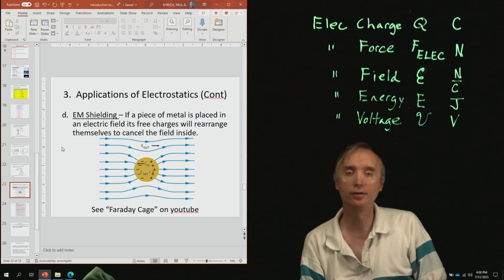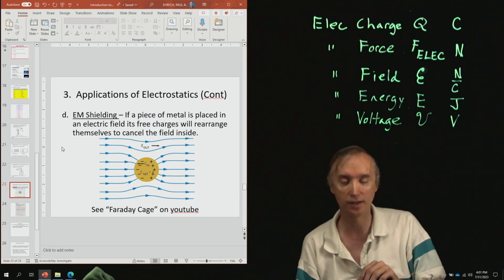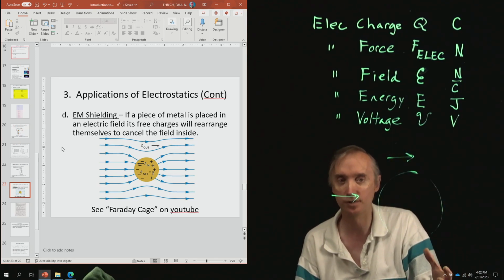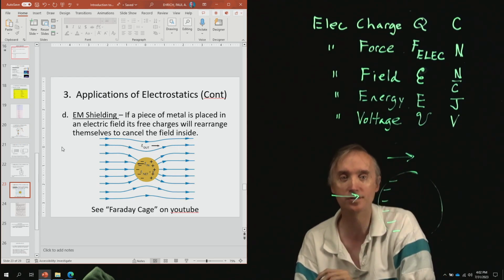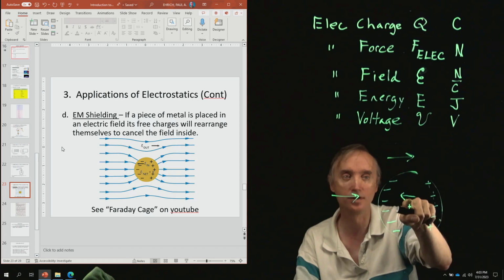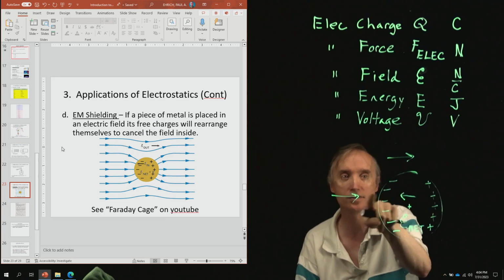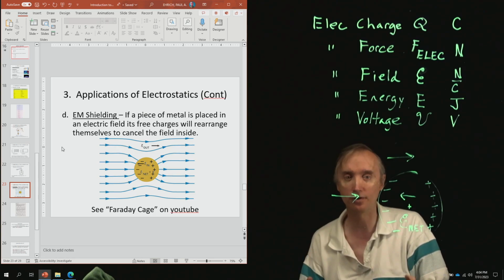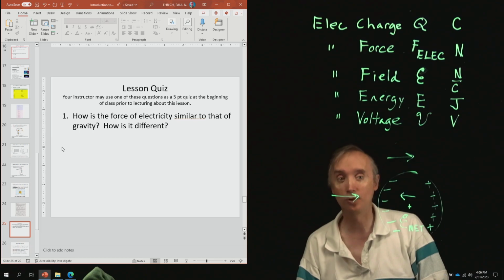Phy 20 8 Applications of Electrostatics Part 3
In this segment about electrostatics you will learn how you can be safe in a car during a thunderstorm.